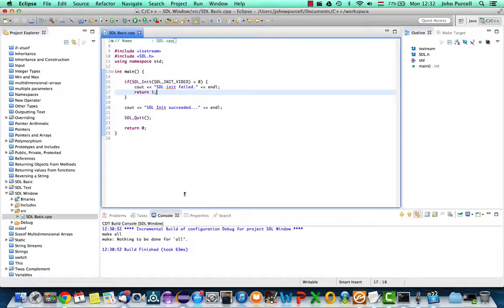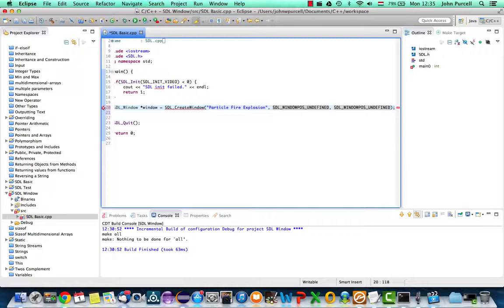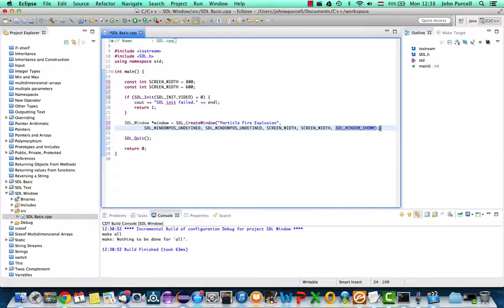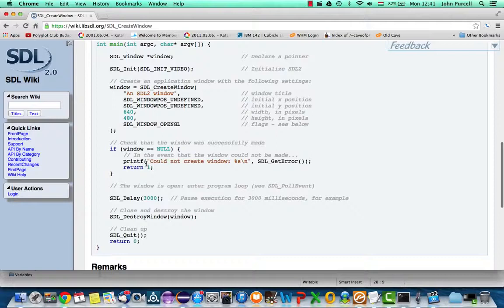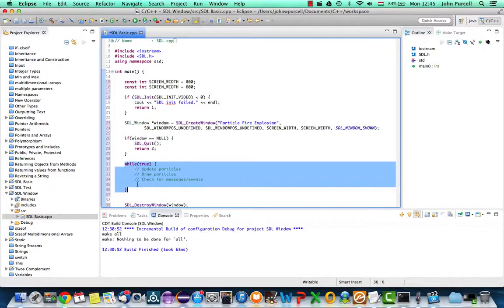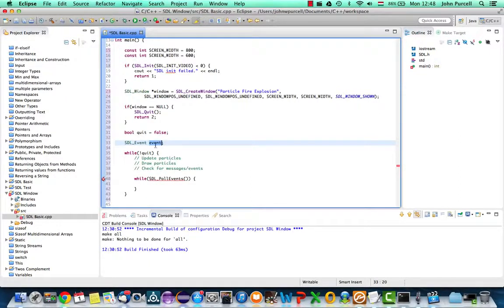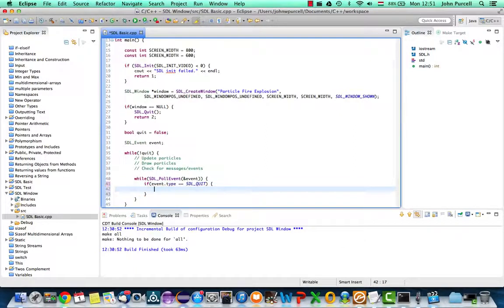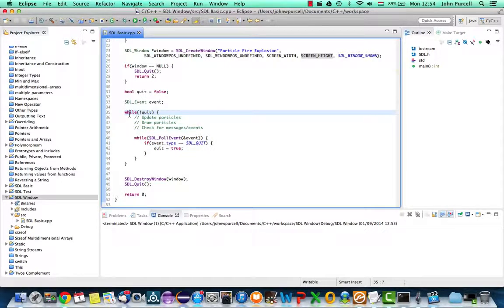Learn Programming in C++ (OOP) for Beginners Tutorial 60 - Creating an SDL Window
Finally we can use SDL to get something on the screen -- a blank window to start off with!